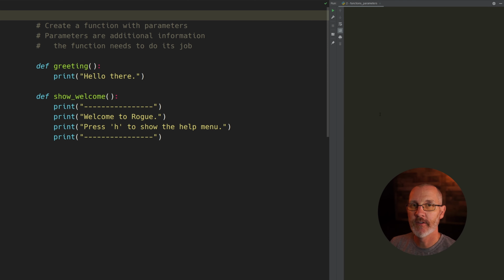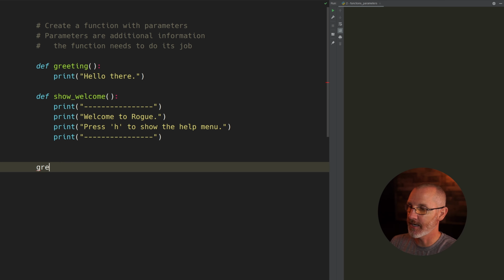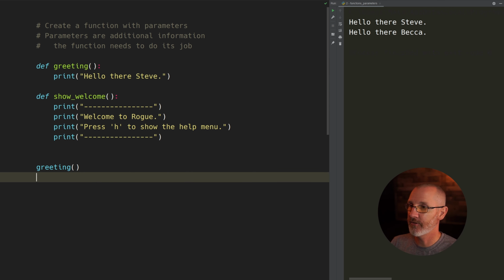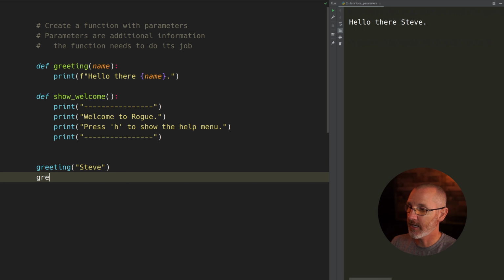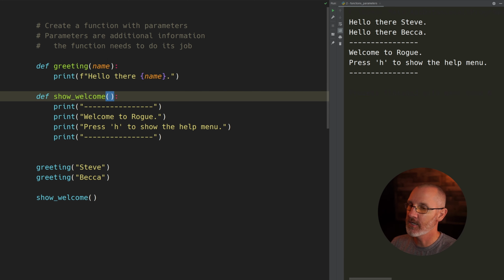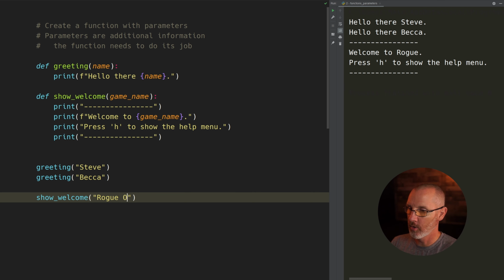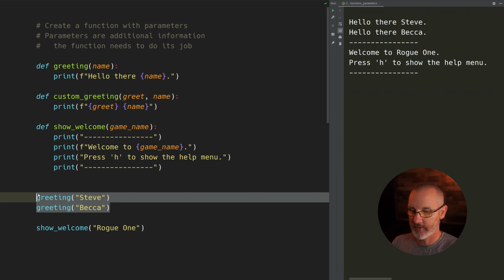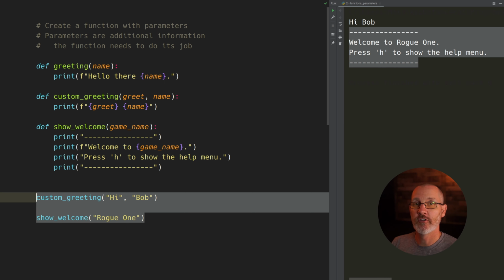Python | Functions - with parameters (14/29)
🐍 Python Functions: Crafting Functions with Parameters 📚

📢 Welcome to our Python programming tutorial! In this video, we'll explore the art of creating functions with parameters in Python, teaching you how to design and use them effectively in your code. Whether you're a coding enthusiast or an experienced developer, understanding parameterized functions is essential for building versatile and data-driven programs.

Whether you're mastering functions with parameters or refining your coding skills, we're here to support your Python journey.